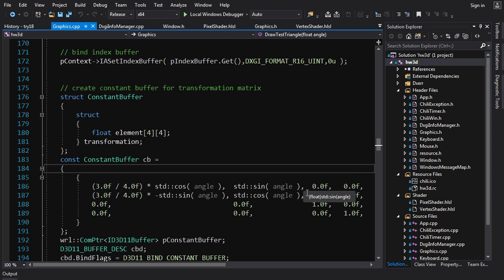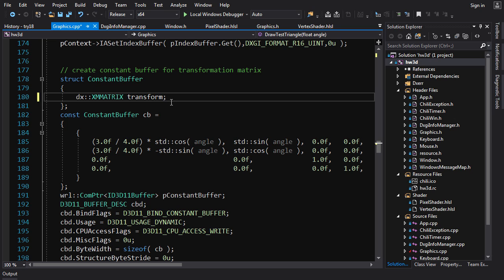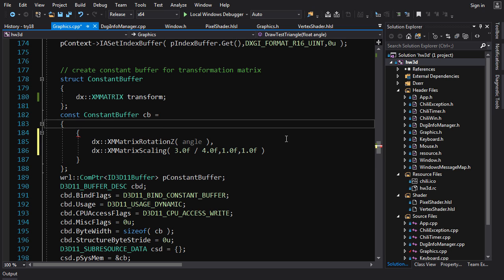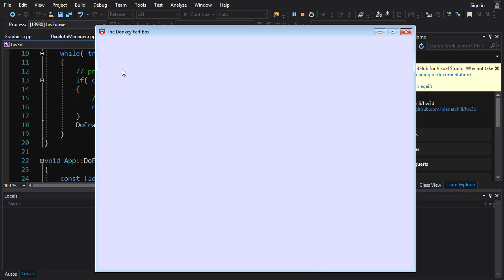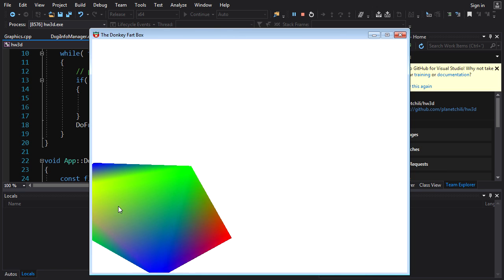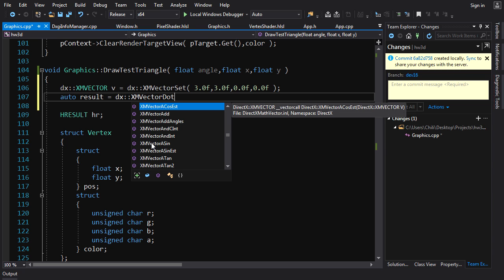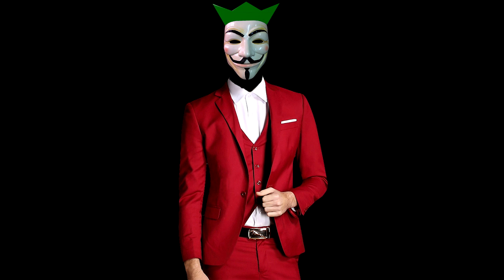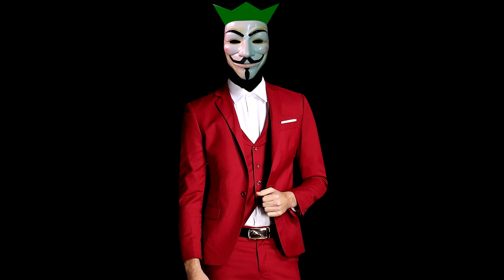C++ 3D DirectX Tutorial [DirectXMath]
This video covers the DirectX Math utility library.